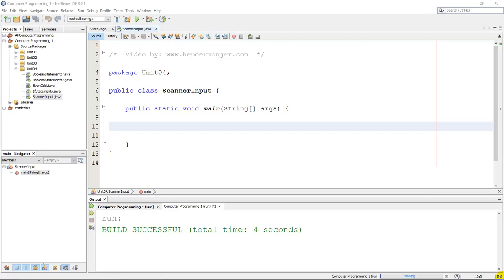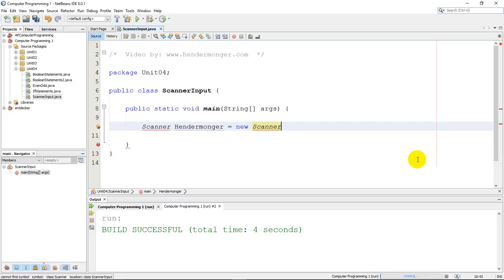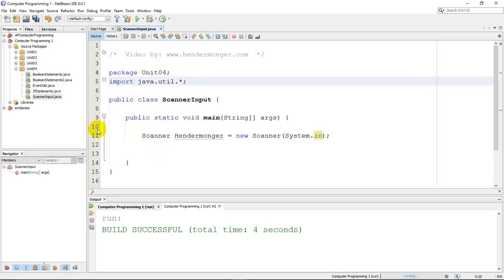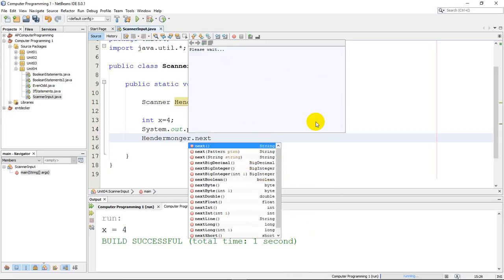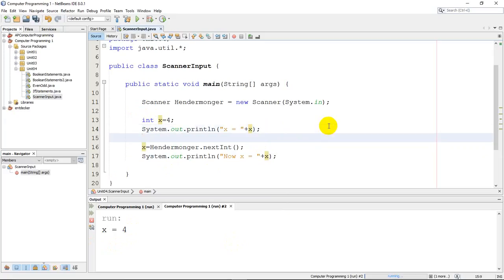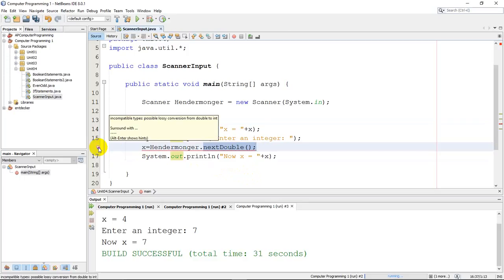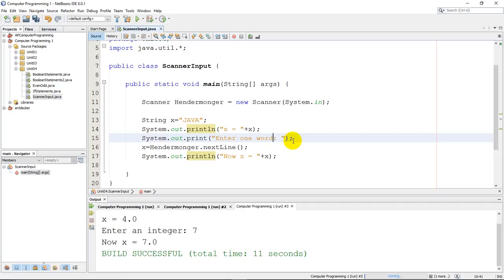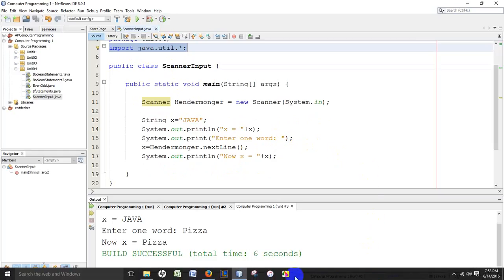Scanner Object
The basics on how to get user input using a scanner object.